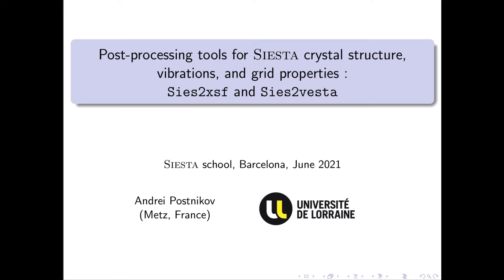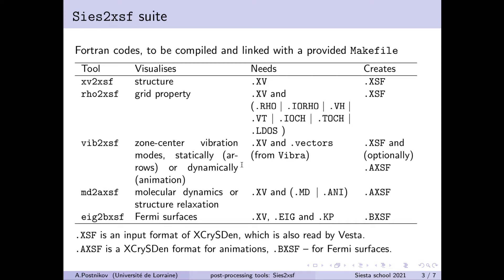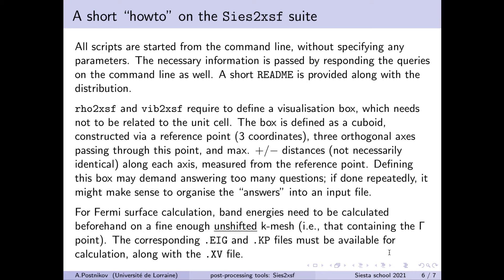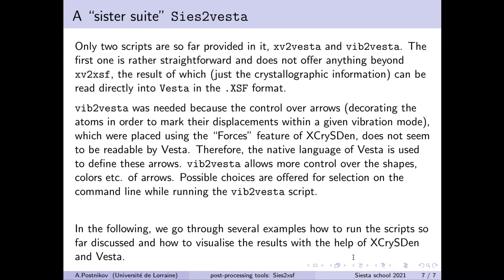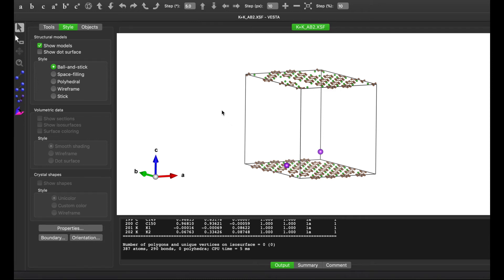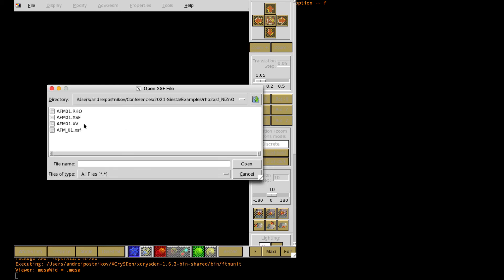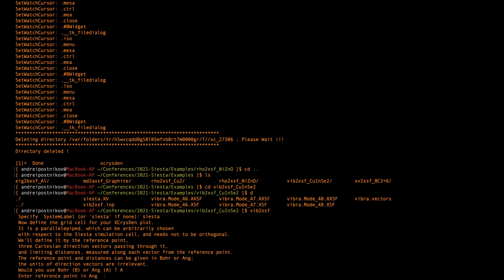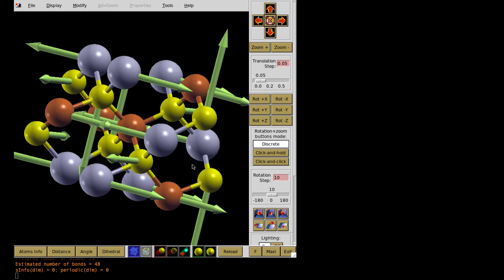Post-processing tools for SIESTA crystal structure, vibrations and grid properties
Lecture by Andrei Postnikov (Université de Lorraine) for the "First-principles simulations of materials with SIESTA" CECAM school (28th June - 2nd July 2021).